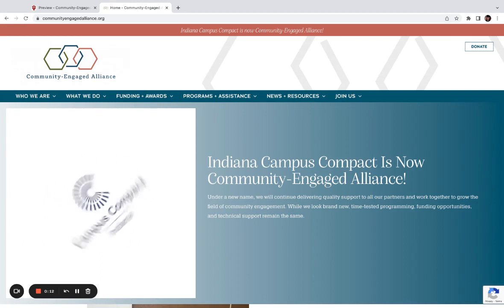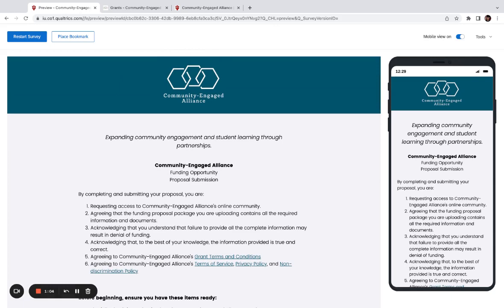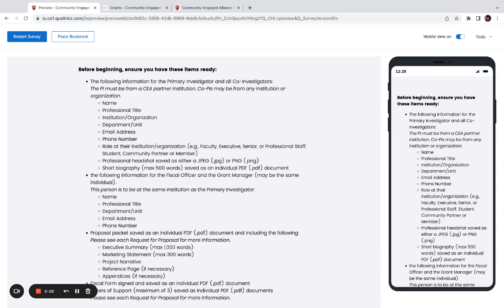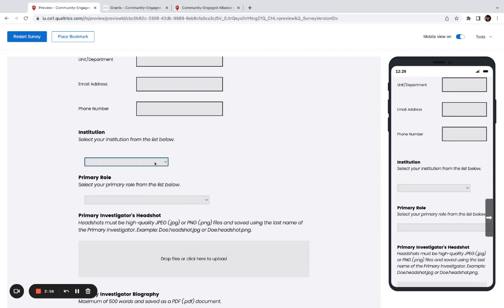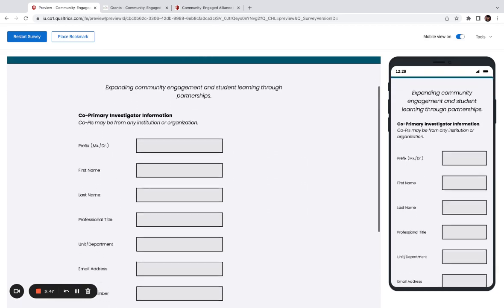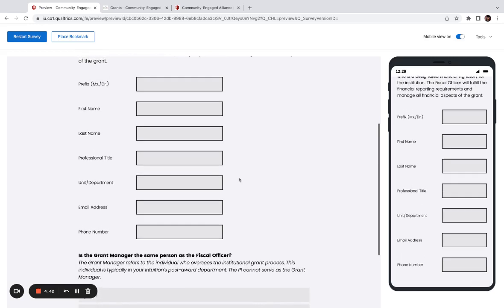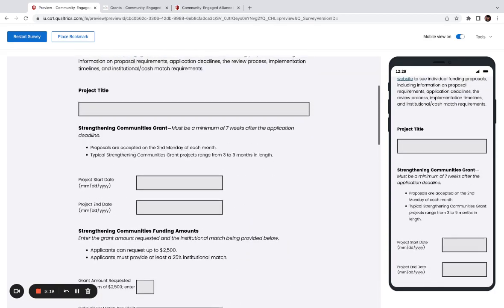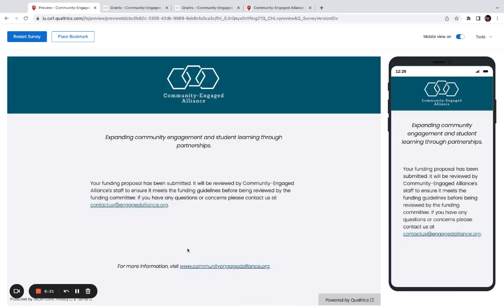How To Submit Your Proposal For Funding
This is a tutorial on how to submit a proposal and apply for our funding! to view our available grants and access the application.